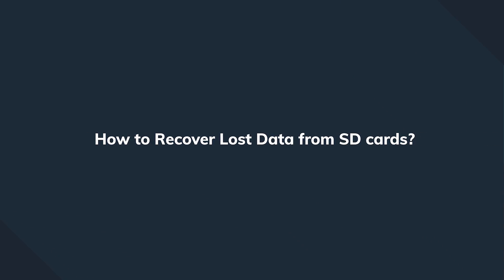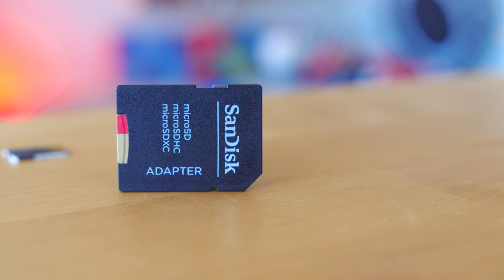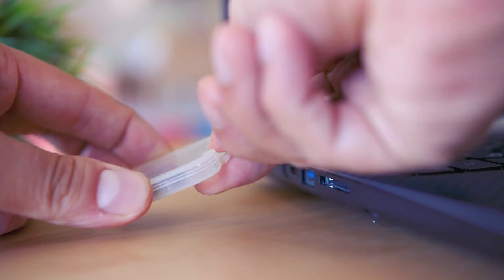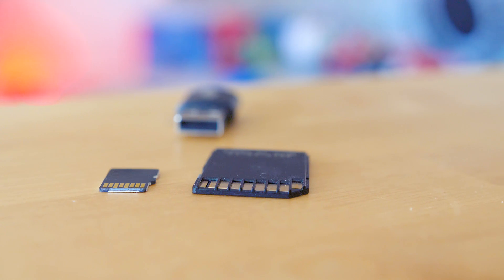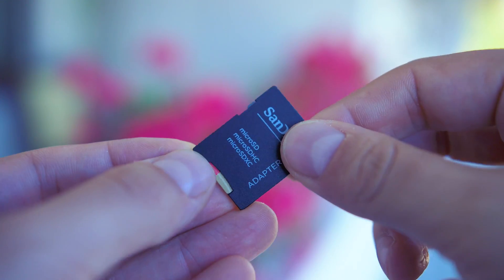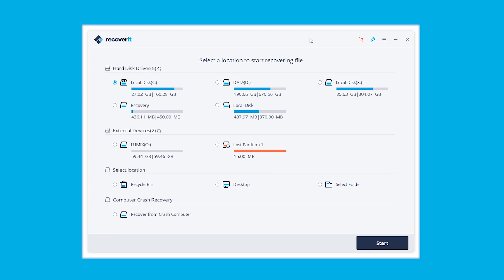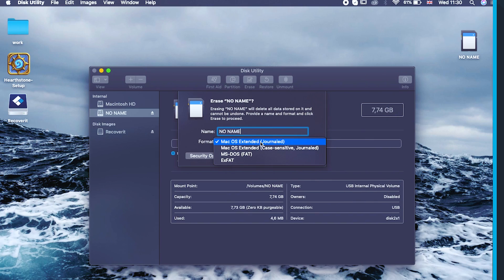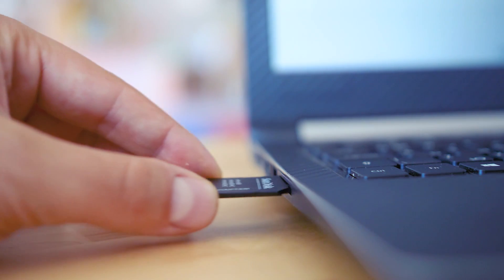How to Recover Files from SD Card | SD Card Recovery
How to recover deleted files from sd card? Try Recoverit

We may lost files from SD card due to some common causes like file system corruption, bad sectors, incomplete formatting, virus/malware attack, etc. So we need to take some measures to recover our files. How to do that?  We need a reliable SD/memory card recovery software. A a professional SD card recovery software is recommended. Recoverit is a professional data recovery software specifically designed and developed to recover corrupt, lost, formatted or deleted files from storage devices; hard drives, pen drives, SD cards, etc. And you can follow the below steps on how to recover files from sd!
Step 1 – Select the SD card
Connect your SD card to the PC, and lanuch Recoverit, select the "SD card" and click "Start" button.
Step 2 – Scan Your SD Card
Recoverit will start scanning your SD card and finding your lost files
Step 3 - Preview and Recover SD Card Data
After scanning, you can target your file, click to preview it and then click "Recover" button.

And to avoid data loss from SD card and SD card problem, you can follow the tips below:
1. Use high quality card reader
2. Use eject/safely remove features
3. Use your SD card occasionally
4. Turn off the device before ejecting the SD card
5. Keep SD card away from extreme heat or cold environment
6. Utilize professional and reliable antivirus to scan your SD card and make sure it's free of any malicious software

All in all, if you want to know how to recover deleted photos from SD card, Recoverit can help you get data back easily and safely.